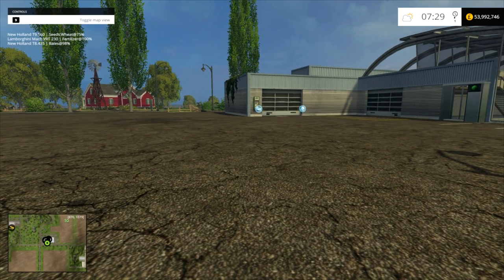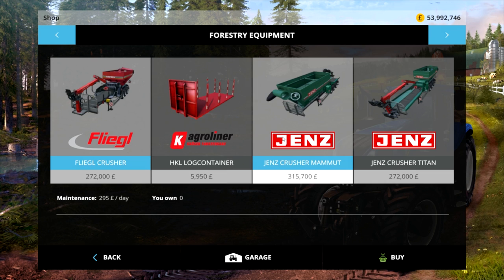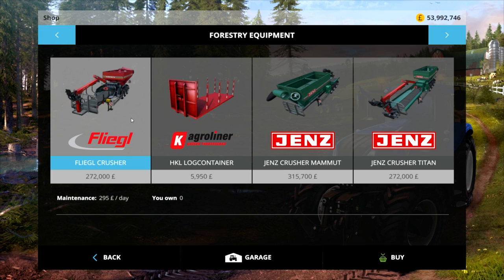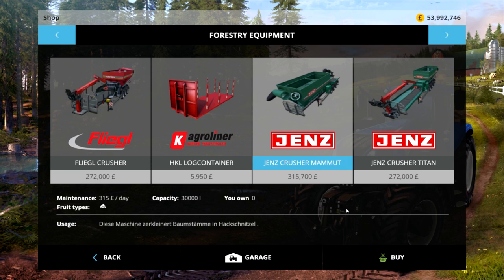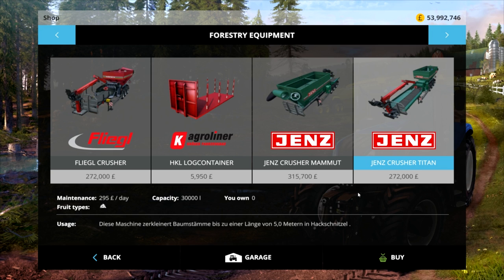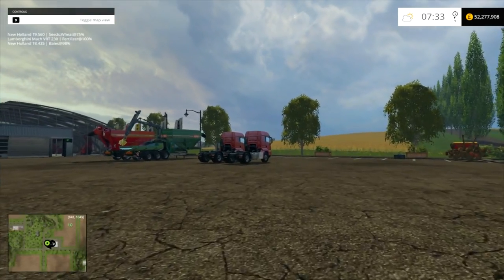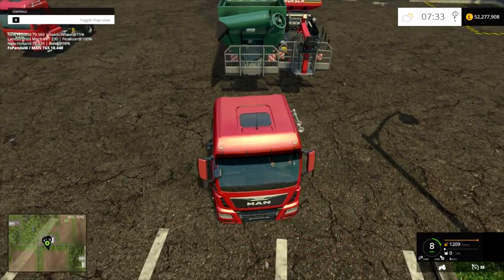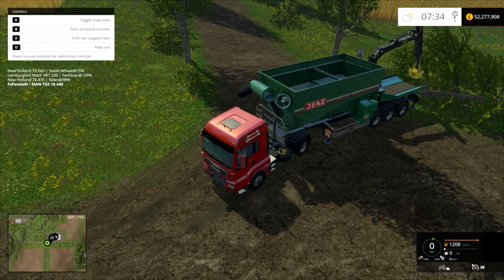Farming Simulator15 Mod Review Jenz Crusher Mammut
Welcome to a Mod Review on the Jenz Crusher Mammut V 1.0, Jenz Crusher Titan Trailer V 1.0 and Fliegel Crusher V 1.0 Beta

Jenz Crusher mammoth
fruit varieties
woodchips
volume 30000 liters
With this mod logs can Processed wood chips.
The wood chips are stashed away and can

are then loaded onto other vehicles.
This mod is exclusive in
and
offered by Kyosho added on 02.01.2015

Jenz Crusher Titan Trailer V 1.0
Volume:30000 liters
Can load with 5 meter logs
then be loaded onto other vehicles.
Good Crane Cam

Fliegl CHRUSHER
fruit varieties woodchips
volume 26000 liters